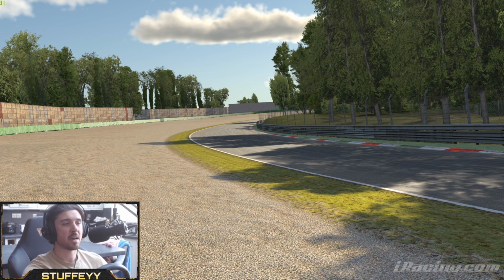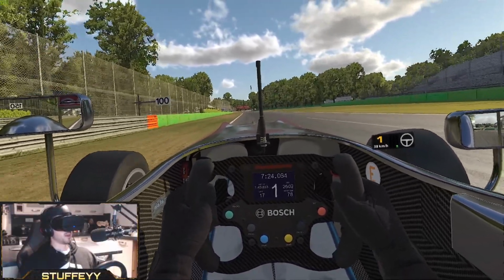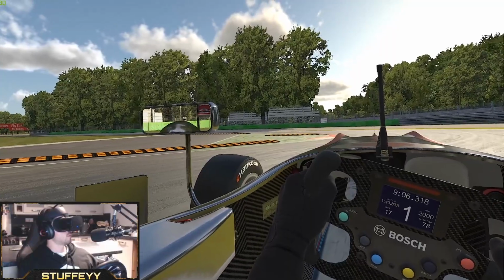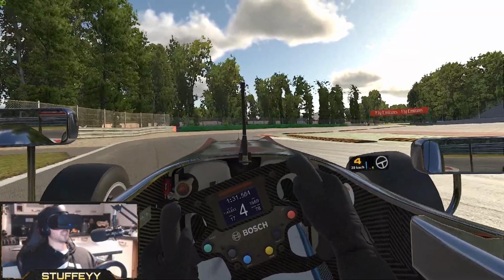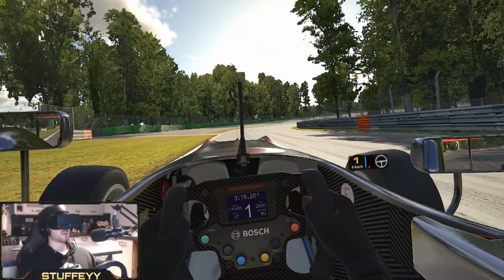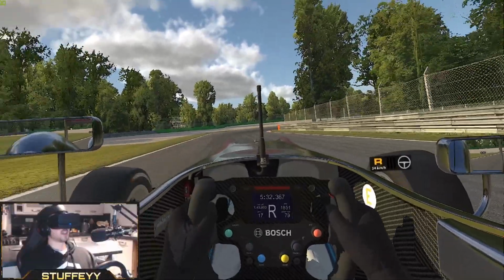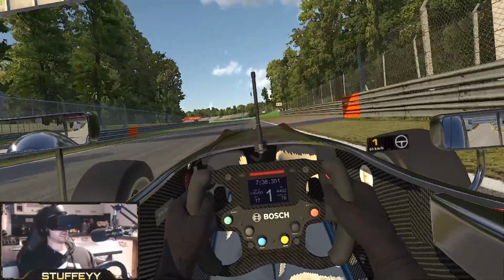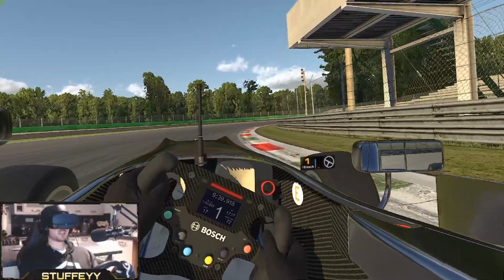F3 Track Guide @ Monza | iRacing | Dallara F3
This weeks F3 track guide at Monza. A fast free flowing track with some pesky chicanes. Its very easy to pick up floor damage here which can impact your top speed which is essential at Monza, so be careful.

The flying lap time I set was a 1.43.33 with a track temperature of 22 degrees.

The guide is split into the normal slow drive around track, a flying lap and a far chase camera angle replay. Please see the time stamps below to jump to each one:

Intro - 0:00
Track Drive Talk - 1:25
Flying Lap - 16:36
Far Chase Replay - 18:33

If you really like my channel and would like to support me, see the donation

Fanatec ClubSport Pedals v3
Thrustmaster TMX Pro
GT Omega Wheel Stand Pro
TONOR USB Microphone Kit Q9
Logitech C920 HD Pro Webcam
Hyper X Cloud Revolver Pro Gaming Headset
EVGA RTX 2080
ASUS ROG SWIFT PG279Q, 27 Inch, IPS 1440p Monitor
ASUS VG248QE 24 Inch FHD Monitor
VR Headset - Oculus Rift S